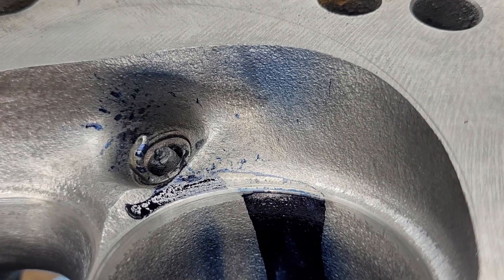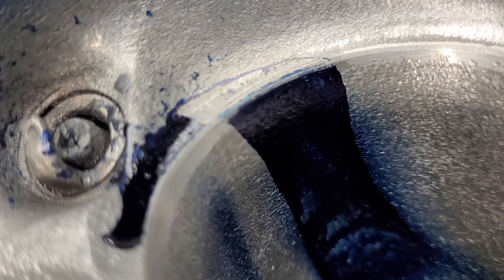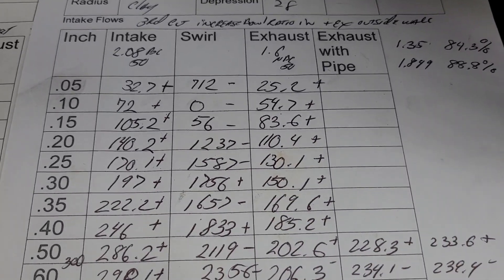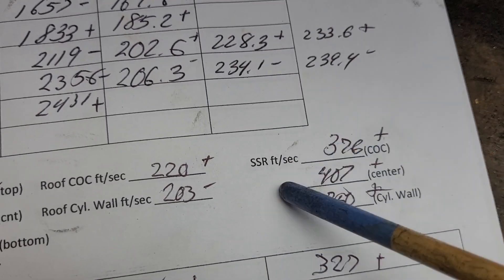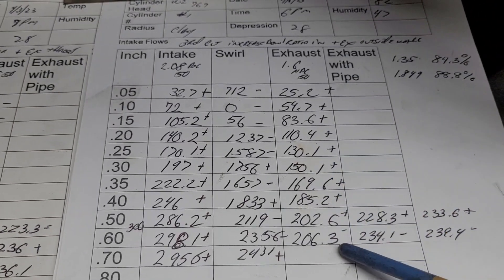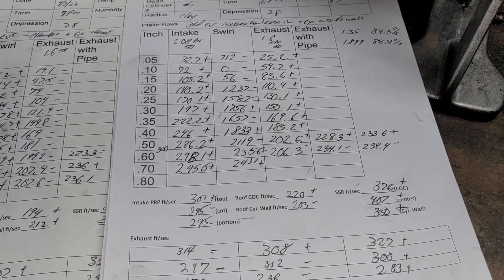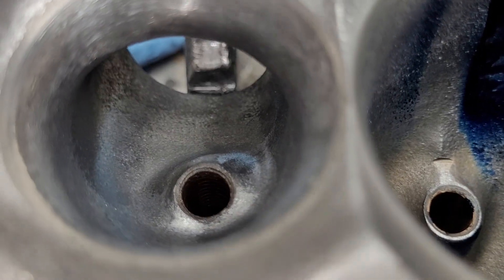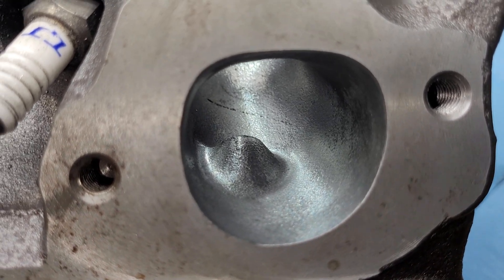Mopar W2 769 cylinder heads 2.08"/1.6 50 degree seats, chamber and throat development.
Mopar W2 769 cylinder heads 2.08"/1.6" 50 degree seats, Chamber and throat ratio work.